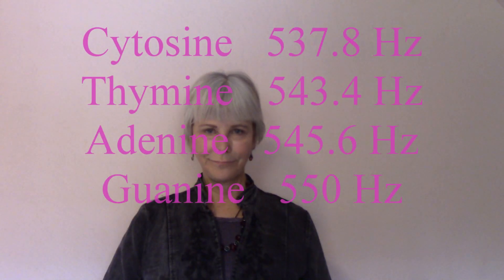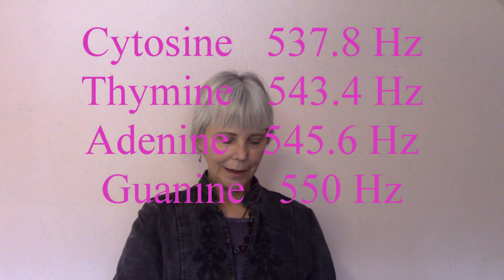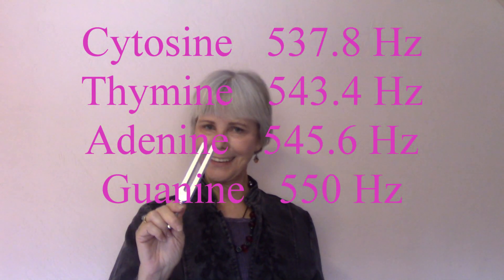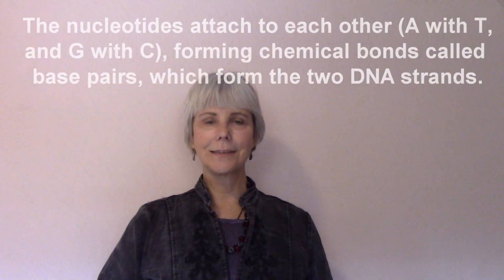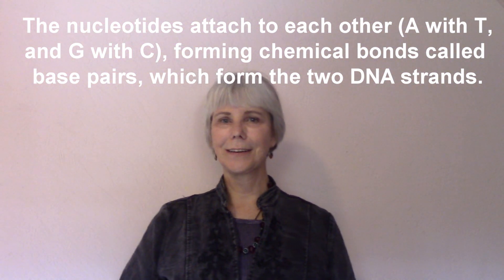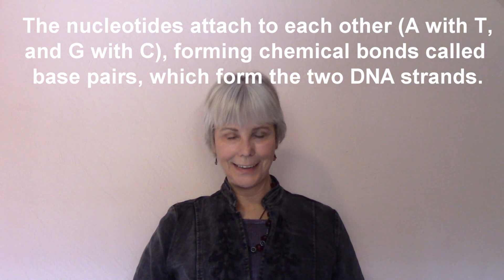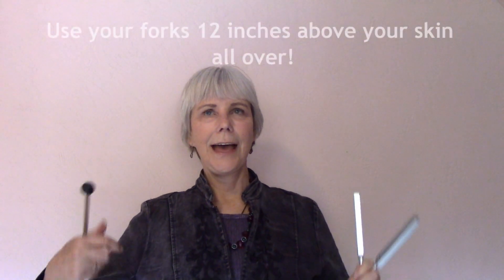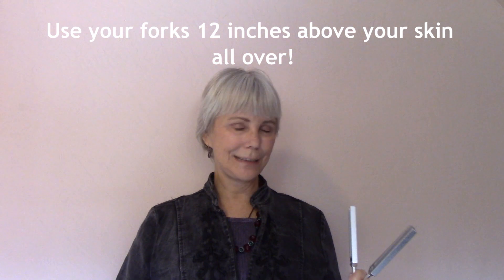DNA Tuning Forks ~ Activating and Massaging DNA!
The DNA Nucleotides Tuning Forks are a set of 4 forks, one for each mid-range tone (C#) for each nucleotide of the DNA. C# is the pivot pitch, or perhaps even the master tuner. Get your tuning forks at JillsWingsOfLight.com!

Deoxyribonucleic acid (DNA) is a nucleic acid that contains the genetic instructions used in the development and functioning of all known living organisms and some viruses. The main role of DNA molecules is the long-term storage of information. These DNA nucleotide tuners are carefully constructed to activate body chemicals that are the very essence of life - Cytosine, Thymine, Adenine, and Guanine. These tuners help recreate an ancient form of gene therapy.
The Tuning forks are based on:
Cytocine 537.8 Hz
Thymine 543.4 Hz
Adenine 545.6 Hz
Guanine 550 Hz